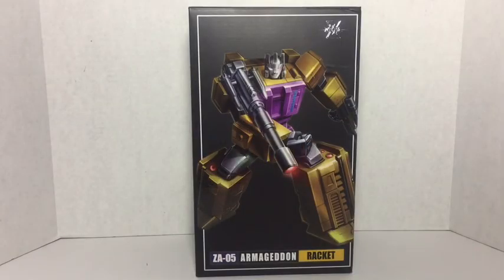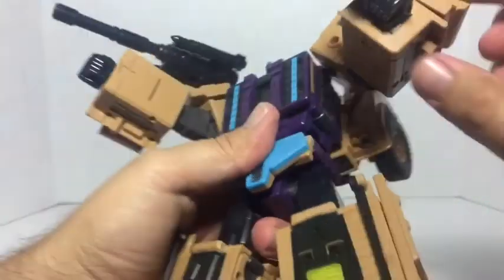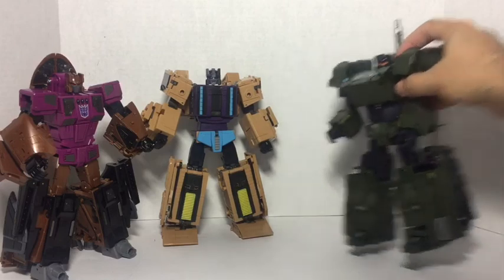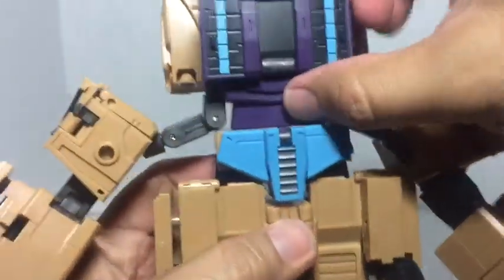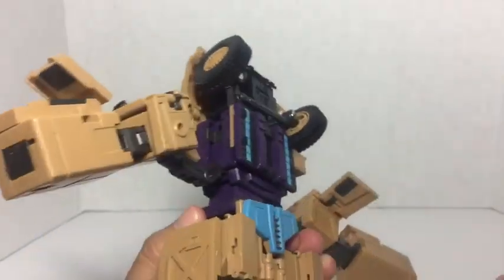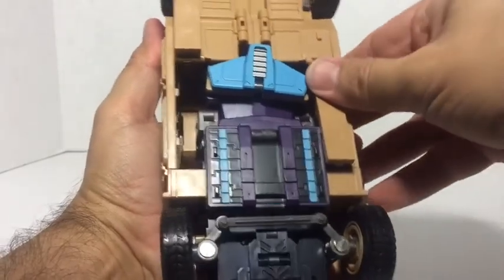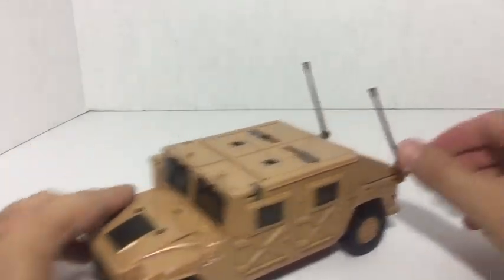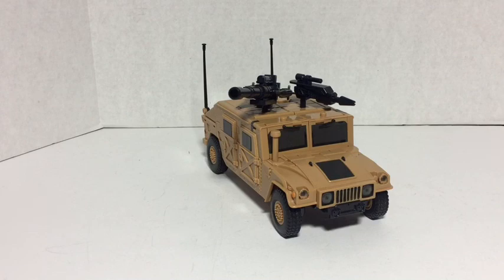Zeta Toys ZA-05 Racket Review!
Hey all! I know it’s been a while but I am still here! Thank you all for the continued support! I am slowing coming back and will be posting more and more ver soon! Until then here is my review of Zeta Toys ZA-05 Racket, a take on a Masterpiece Swindle! Very cool, hope you enjoy.